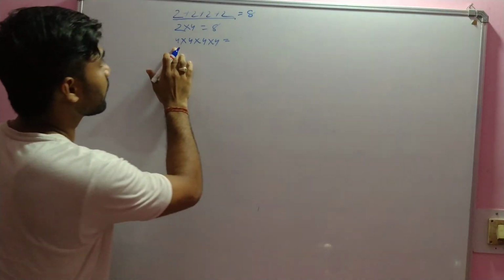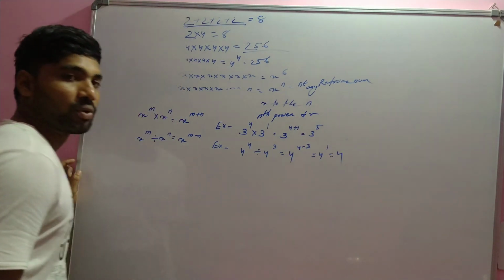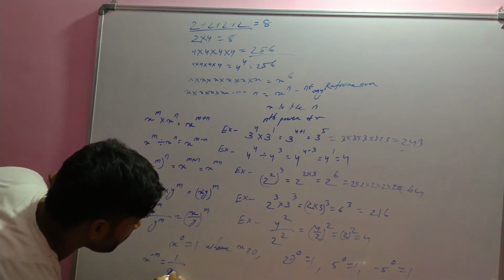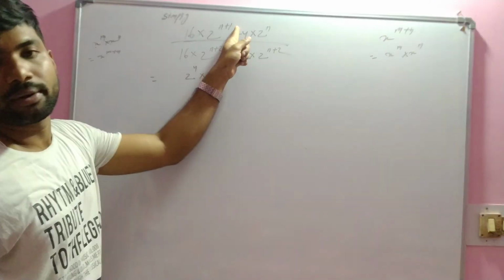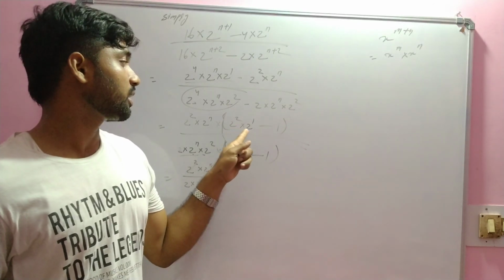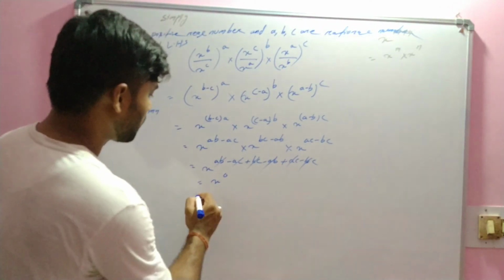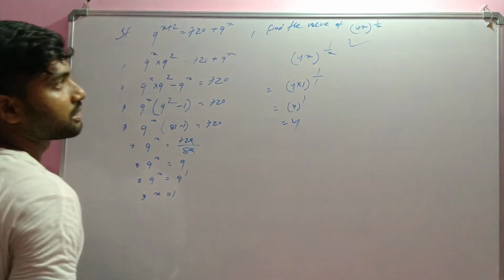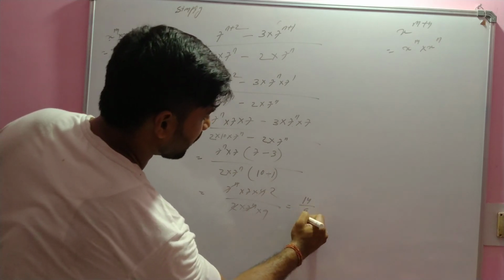MATH HUB(M.M TUTORIAL)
Exponents of Real number